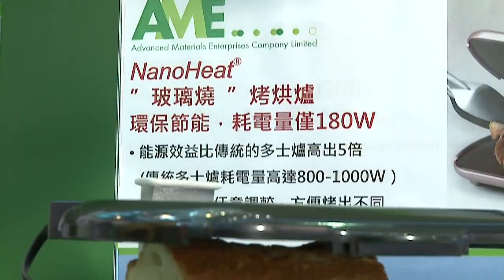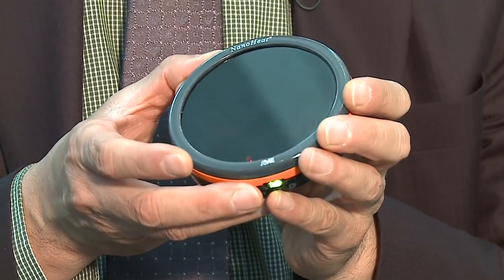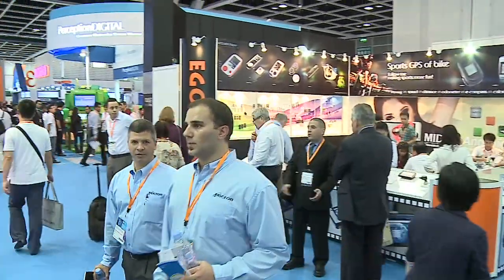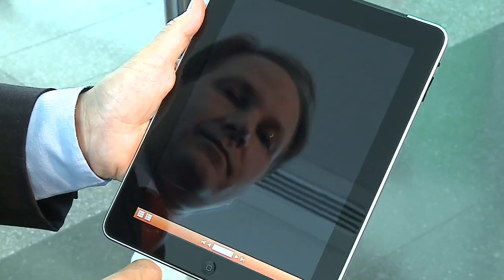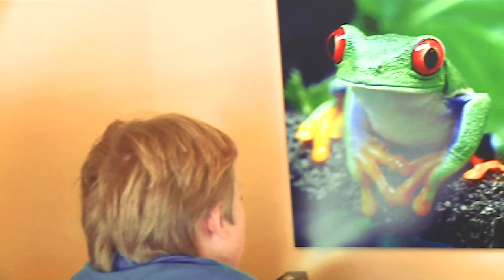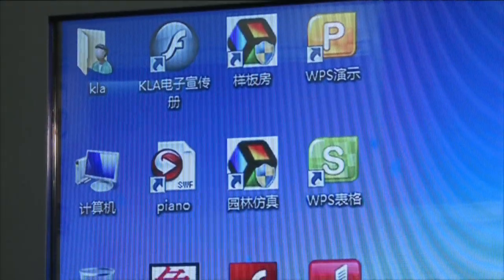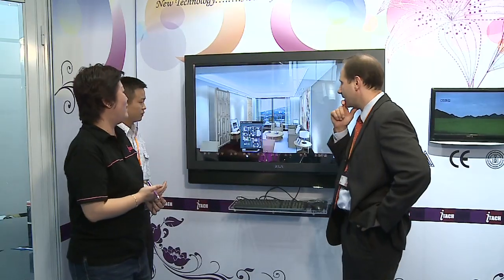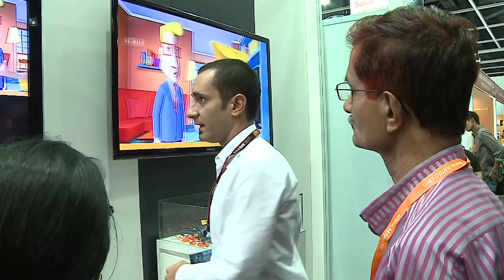Innovation on display at HKTDC Electronics Fair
A power-saving "nano heat" toaster and a video projector small enough to fit in a mobile phone are among the gadgets and groundbreaking technology on display at the 2010 autumn edition of the world's largest electronics event -- the HKTDC Hong Kong Electronics Fair and electronicsAsia.

Related links;
Hong Kong Electronics Fair (Autumn Edition):